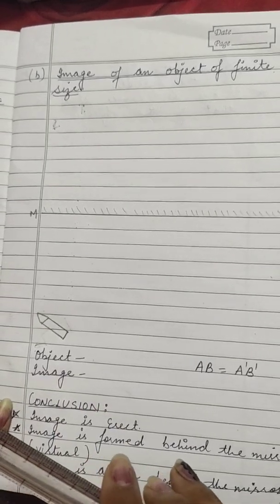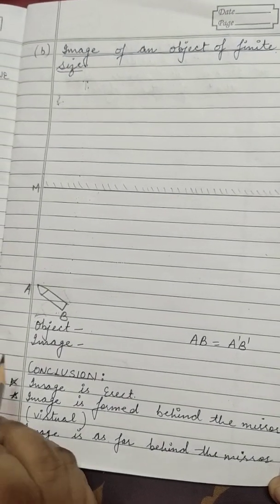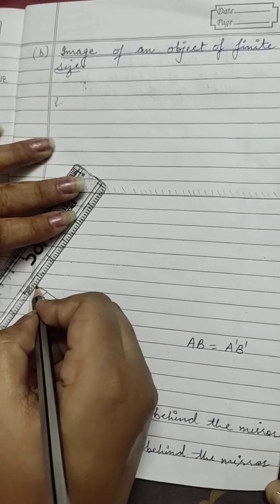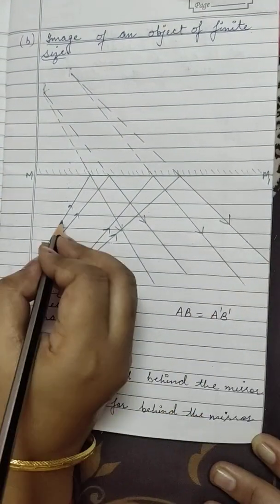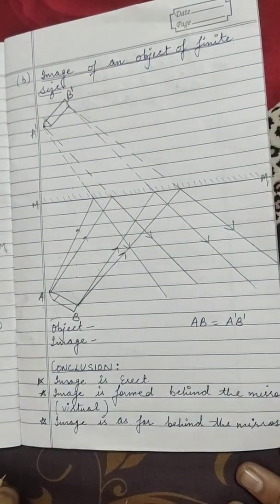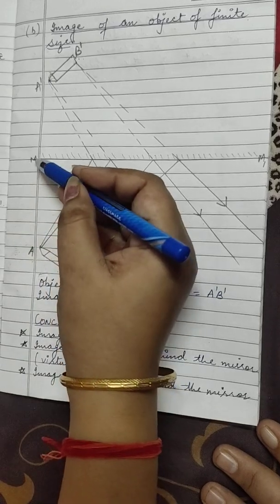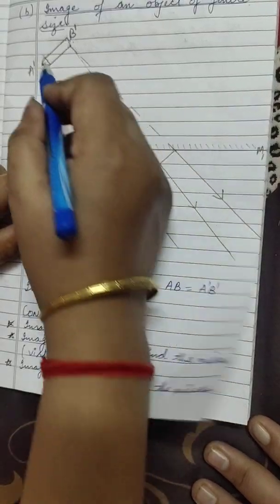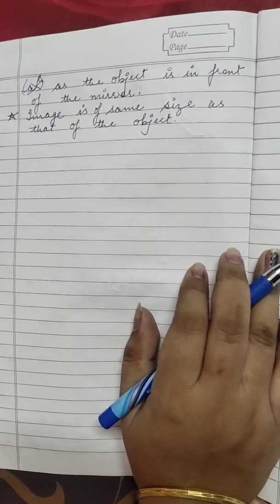Formation of image of a finite size object by plane mirror.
Physics ICSE class 7th